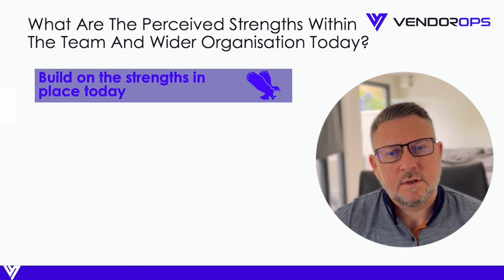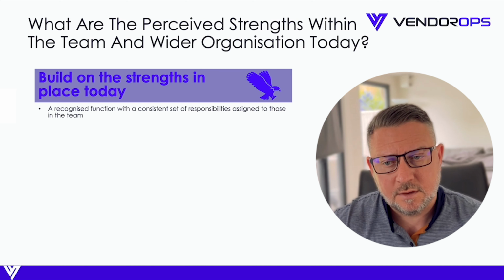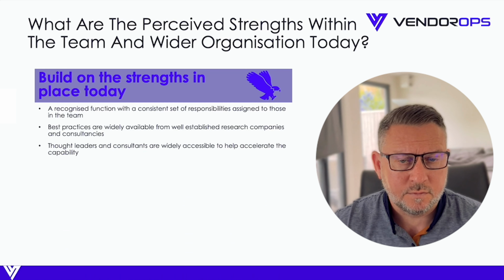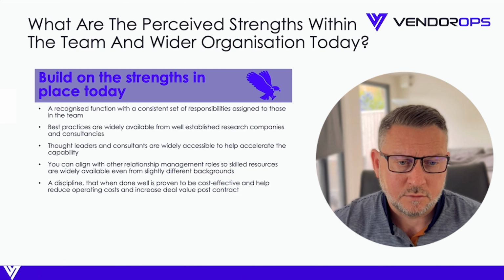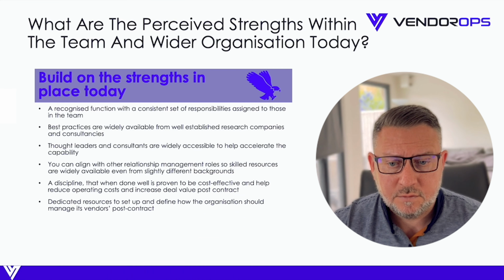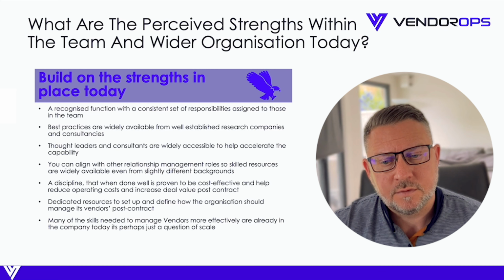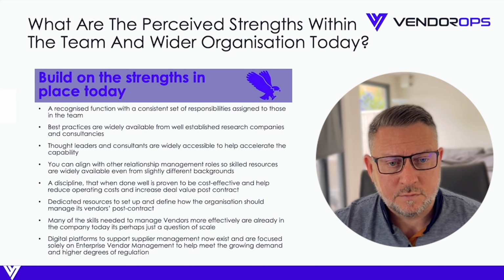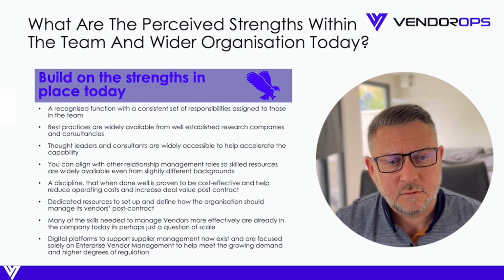Your Supplier Management Strengths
Nick Francis, CTMO of Brooklyn Vendor Assurance, outlines how you could increase deal value post contract by up to 30% by utilising some of the strengths that your organisation may already be carrying.

The strengths that your organisations may already be carrying include:
- You already have a recognised supplier management function with a consistent set of responsibilities assigned to the team.
- You are able to align with other relationship management roles (so skilled resources are widely available).
 -You have dedicated resources to set up and define how the organisation should manage its vendors post-contract.
- Digital platforms to support supplier management now exist and are focused solely on enterprise vendor management to help meet the growing demand and higher degrees of regulation.

This video forms the Strengths part of a S.W.O.T. analysis (Strengths, Weaknesses, Opportunities and Threats).